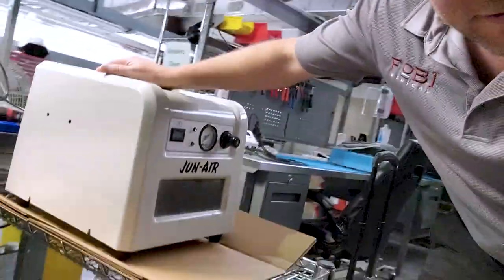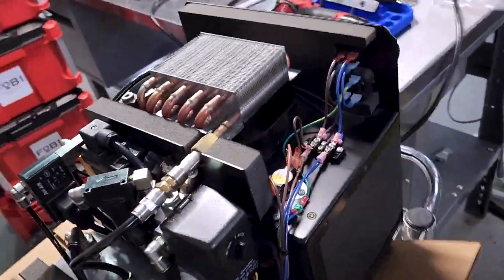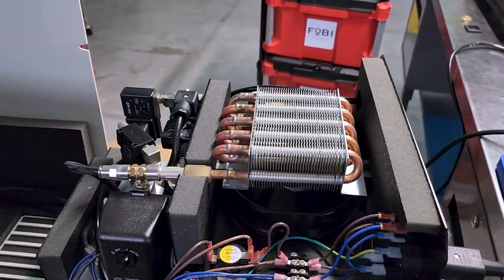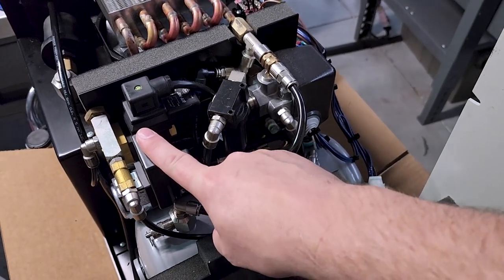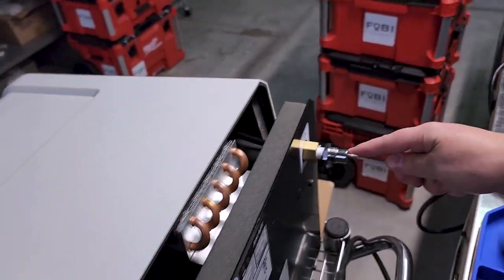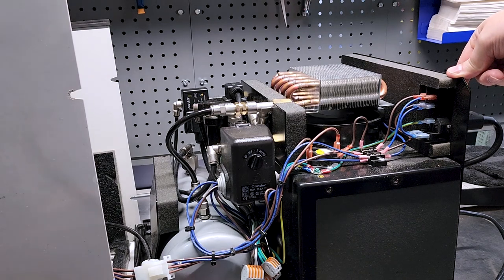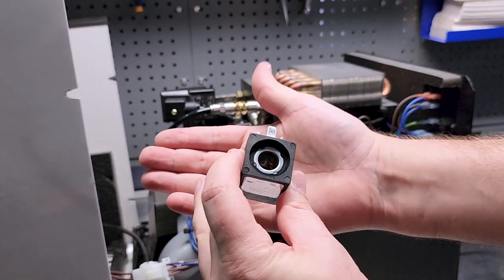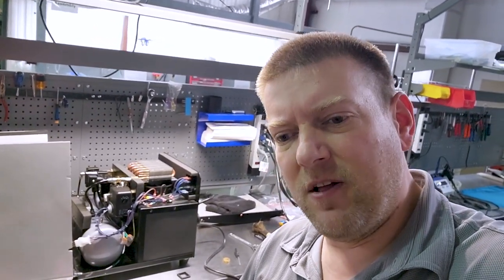Jun-Air UltraQuiet Compressors